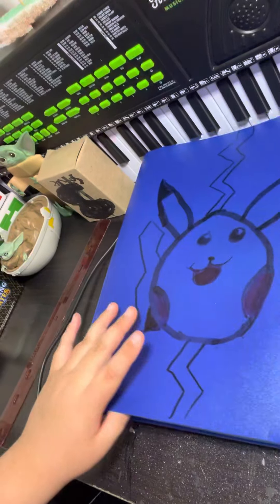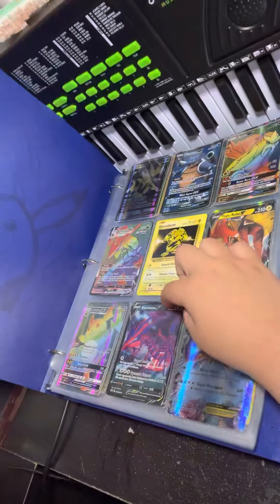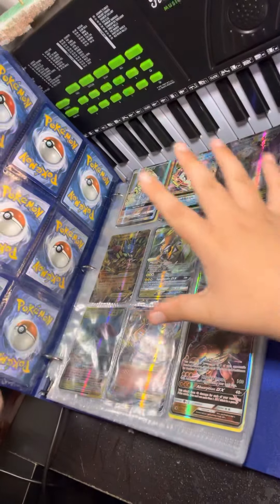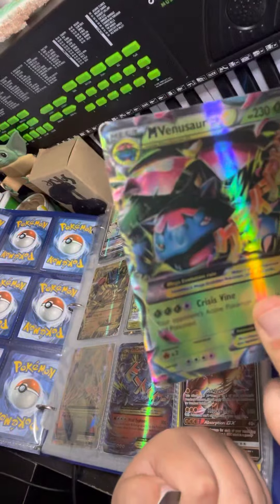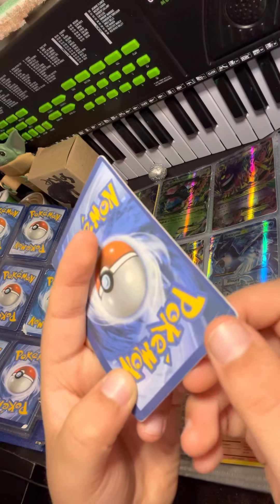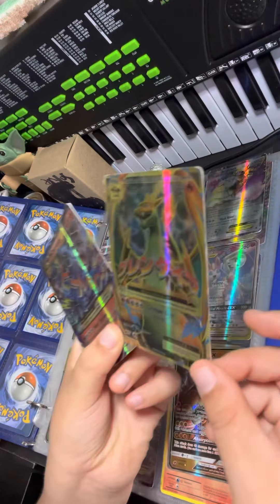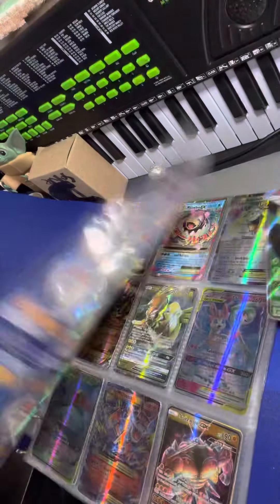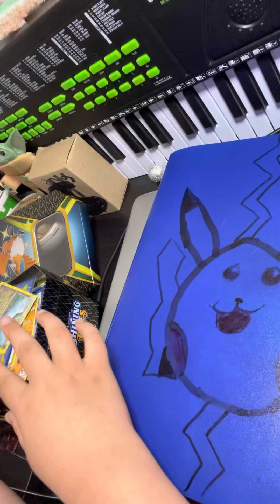6 de febrero de 2022